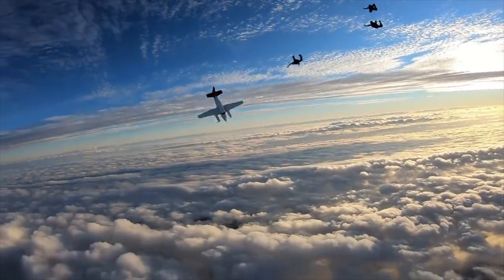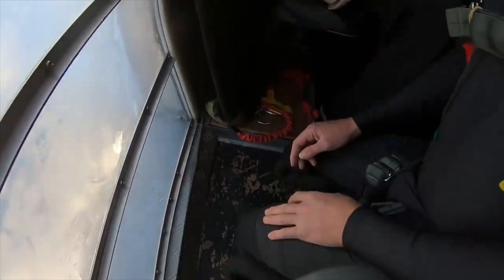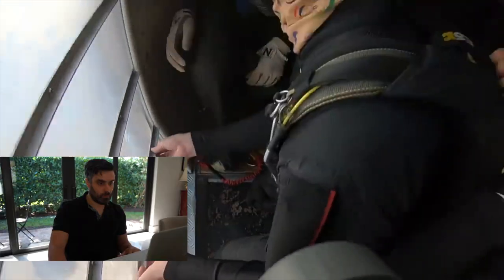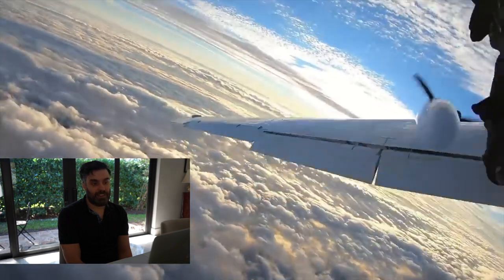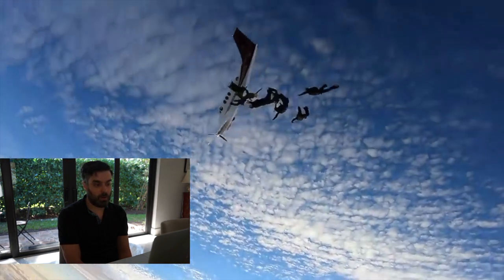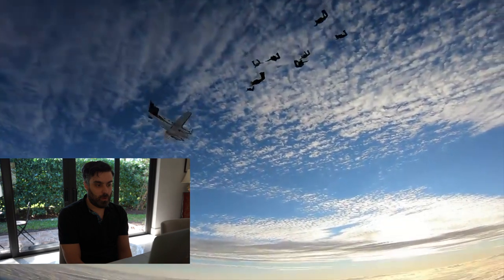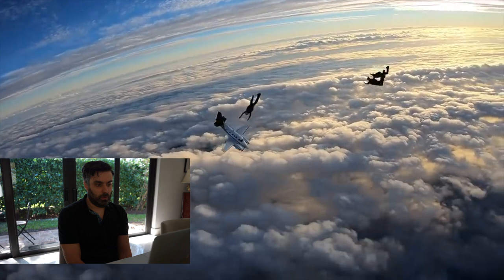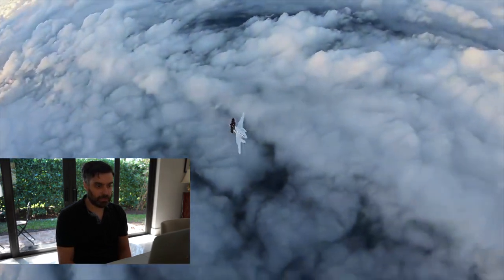a commentary analysis of unbelievable Beechcraft airplane stall filmed outside plane.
Commentary on what went wrong and reaction to it amazing rare footage of a Beechcraft airplane stalling in a spin, captured by skydivers.

This video is protected by U.S. Copyright to Bradford Hines.

Clip within film is by ViralHog ​